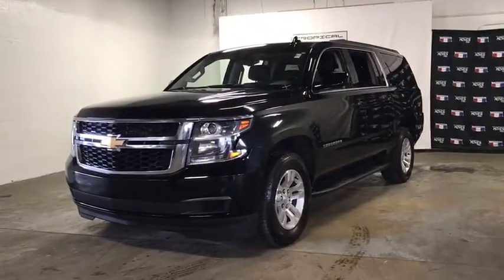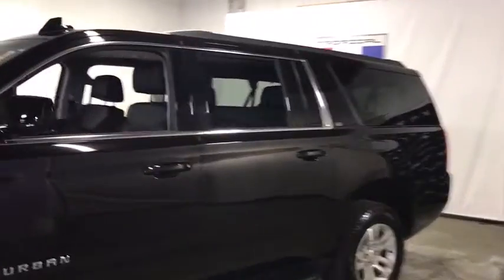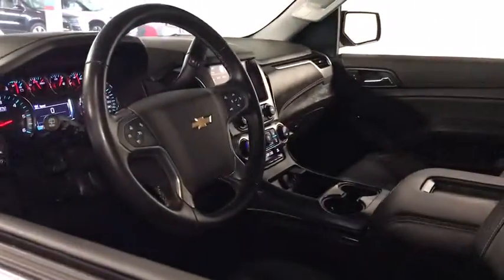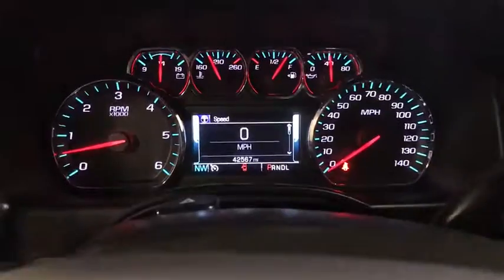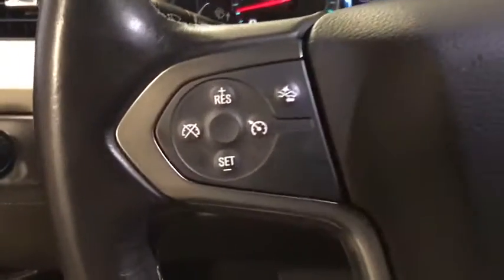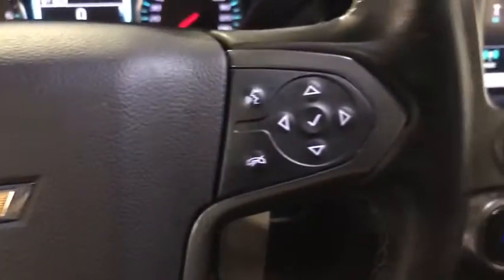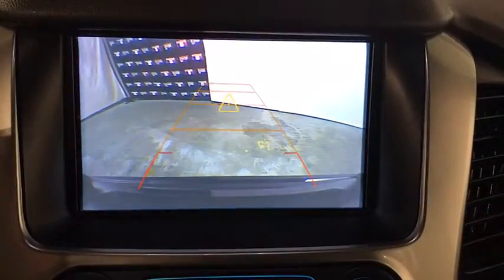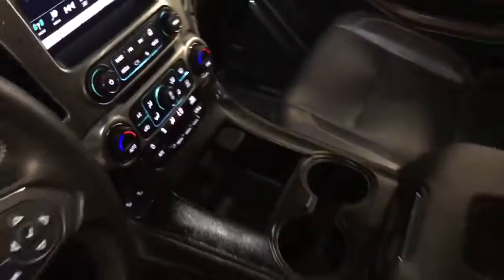2020 Chevrolet Suburban Miami Shores, Aventura, Miami Beach, Miami Lakes, Miami, FL R17014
Black Used 2020 Chevrolet Suburban available in Miami Shores, Florida at Tropical Chevrolet. Servicing the Aventura, Miami Beach, Miami Lakes, Miami, FL area.

Tropical Chevrolet
8880 Biscayne Blvd

Black 2020 Chevrolet Suburban LT RWD 6-Speed Automatic Electronic with Overdrive V8 GUARANTEED FINANCE APPROVAL FOR EVERYONE. , TROPICAL CHEVROLET. , BEST PRICE ON ANY NEW CHEVROLET. brbrRecent Arrival!